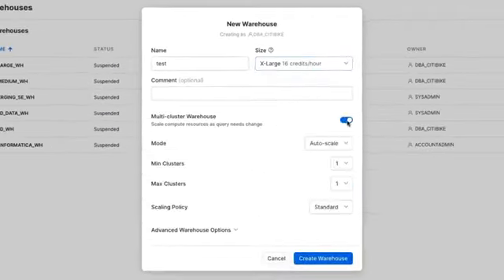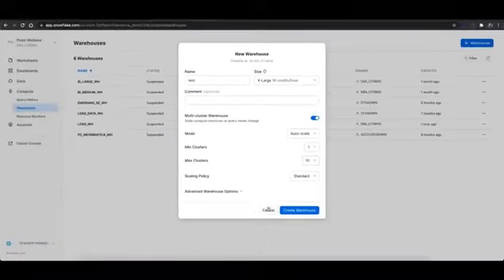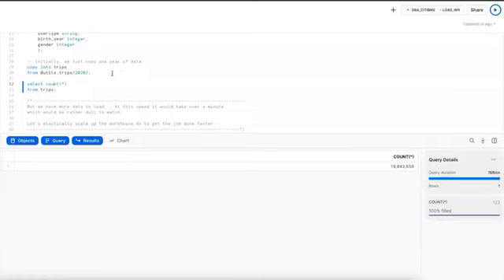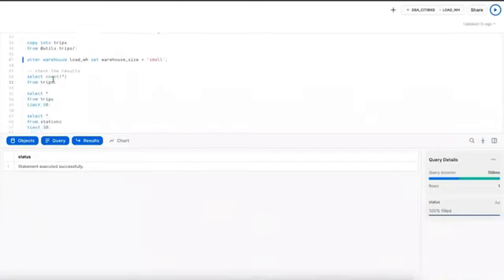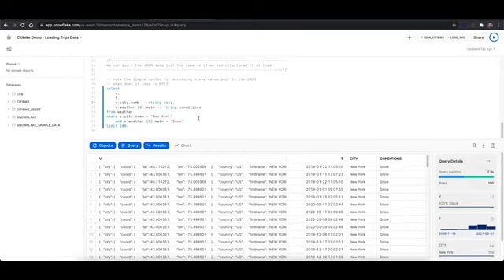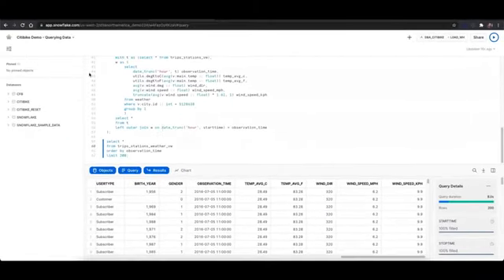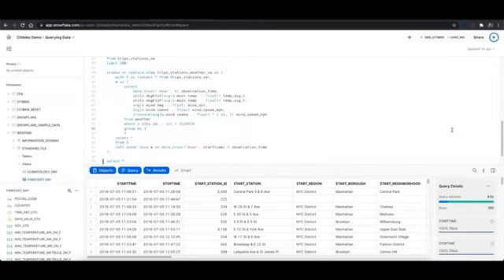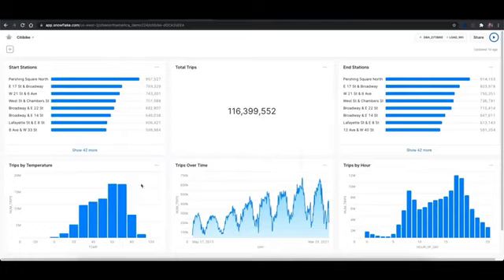What is Snowflake? 8 Minute Demo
Looking for a demo of the Snowflake Data Cloud Platform? Well, you're in the right place! We hope you enjoy this overview of the Snowflake Cloud Data Platform in action. For a more in-depth demo, sign up for our weekly live demo program and have your questions answered by a Snowflake.

This demo is an introduction to Snowflake. Get a brief overview of what Snowflakes does and see it in action. For a more in-depth Snowflake tutorials.